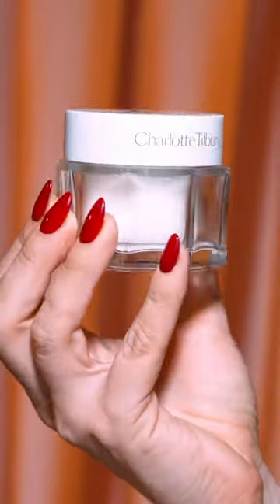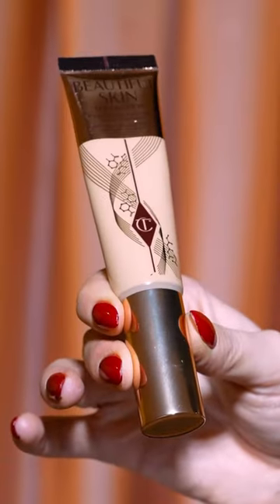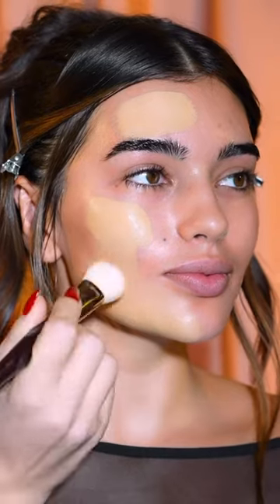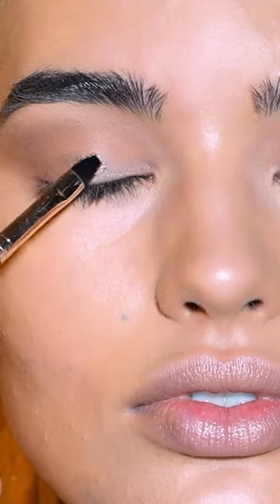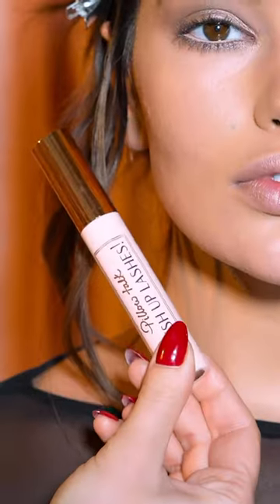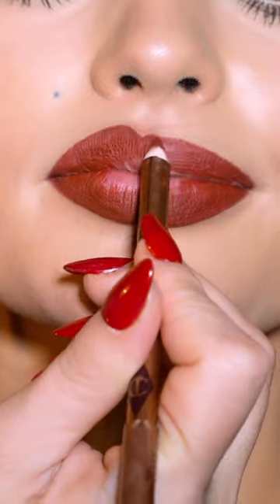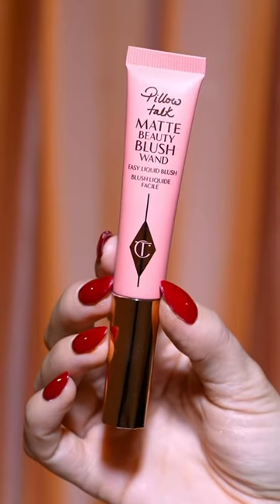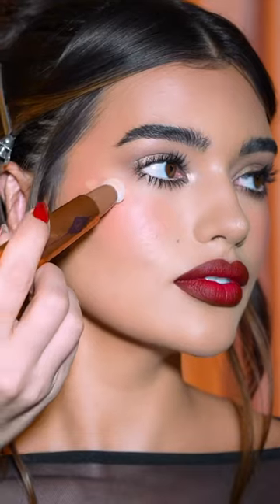The autumnmakeup trend you need to try! 💄🍁 RED WINE MAKEUP by Sofia Tilbury for CNN ✨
Darlings, RedWine makeup is trending, and we are CAPTIVATED by this seductive look created by my talented niece, Sofia Tilbury for CNN 😉🍷 Using my caramel-red Lip Cheat in HOLLYWOOD HONEY for a lip-contouring, ombre-effect, topped with a soft-focus stain of RUBY RED with my Matte Revolution Lipstick in RED CARPET RED! 💋

Sofia’s top tip!💡Pair seductive lips with a youth-boosting pop of pretty pink colour on the cheeks using my Matte Beauty Blush Wands!

SKIN
NEW! Magic Water Cream

COMPLEXION
Beautiful Skin Foundation
Beautiful Skin Radiant Concealer
Hollywood Contour Wand
Matte Beauty Blush Wand - Pillow Talk Pink Pop
Beauty Light Wand - Spotlight

EYES
Super Nudes Easy Eye Palette
Eyes to Mesmerise - Oyster Pearl
Pillow Talk Push Up Lashes! - Super Black

LIPS
Lip Cheat - Hollywood Honey
Matte Revolution Lipstick - Red Carpet Red